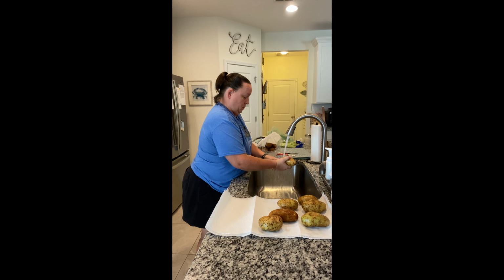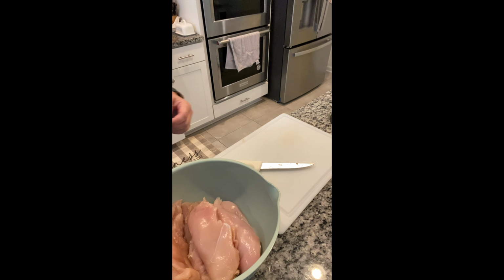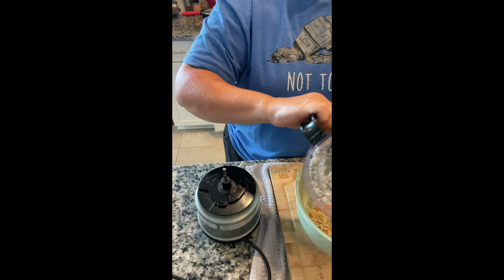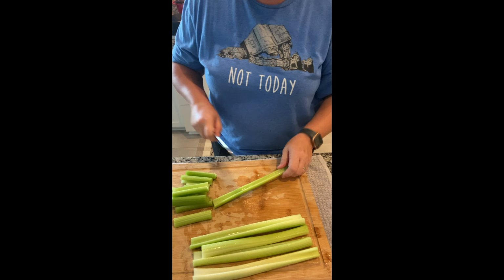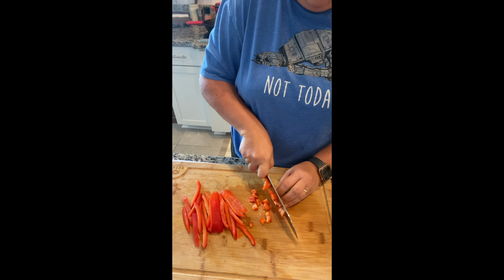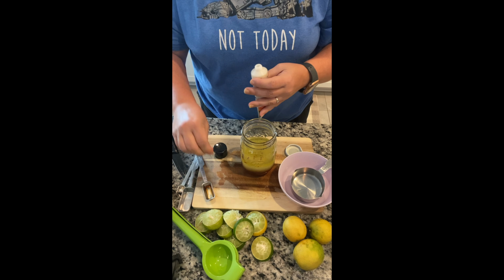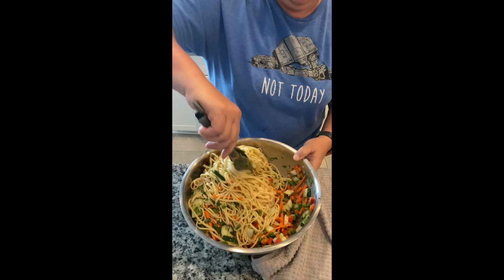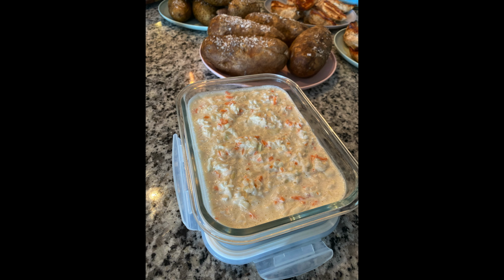Food Prep For Quick and Easy Meals!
Join me as I share with you how I prepped food in just a few short hours to make meals easier for the busy week ahead.@mysuburbanhomesteadlife

Chick-fil-A Coleslaw Recipe
4 teaspoons distilled white vinegar
¼ cup sugar
¼ teaspoon dry mustard
¼ teaspoon salt
1 cup mayonnaise
2 10-oz bags finely shredded cabbage,
chopped
¼ cup carrots, diced.  (I just use two bags of coleslaw mix that has both cabbage and carrots)

Whisk vinegar, sugar, mustard and salt together until sugar is dissolved. Add
mayonnaise and whisk to mix. Add cabbage and carrots. Mix to combine.
Refrigerate for 2 hours and serve. (Makes 6-8 servings)